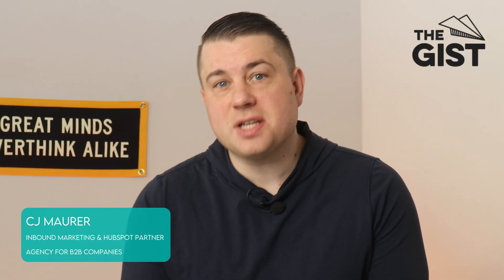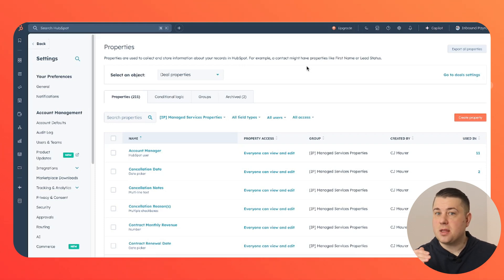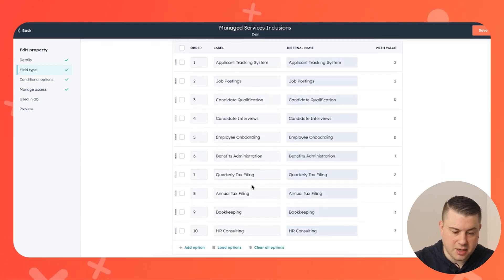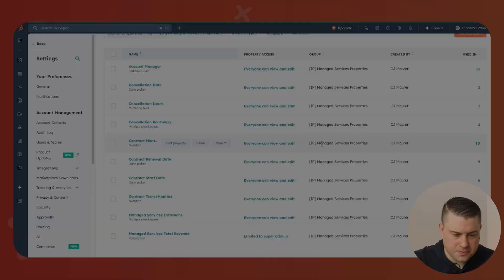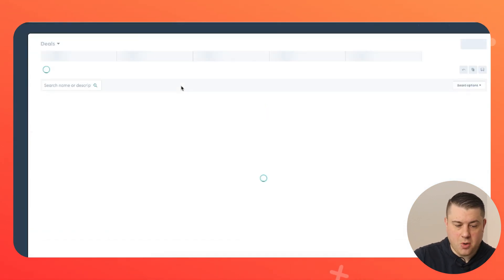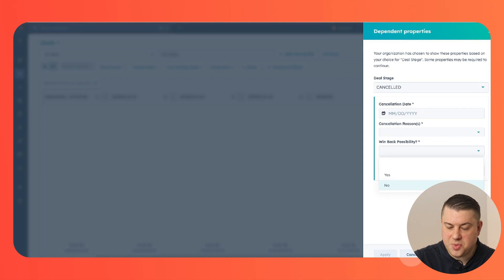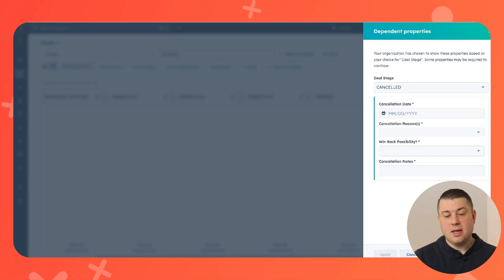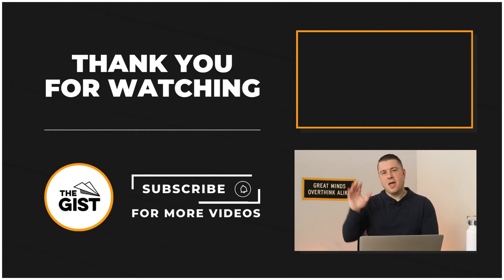How-To Build a Contract Renewal System in HubSpot | Strategic HubSpot Tutorial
In this advanced HubSpot tutorial, you'll learn how to build a renewal pipeline and automate workflows that help your team stay ahead of client contract renewals, reduce churn, and drive more predictable recurring revenue. This system is essential for any business managing subscriptions, retainers, or annual service agreements.

- Why renewal management matters—and how CRM visibility improves retention
- How to structure a dedicated renewal pipeline in HubSpot with custom deal stages
- Best practices for configuring renewal deal creation logic using properties like contract start/end dates and deal type
- How to set up automated workflows to:
     - Create renewal deals at the right time
     - Assign to appropriate reps or CSMs
     - Trigger internal task reminders and Slack alerts
     - Personalize renewal outreach via email
           - Reporting and dashboard recommendations to monitor renewal pipeline performance

This video is ideal for RevOps professionals, HubSpot administrators, and customer success leaders who want to operationalize renewals and ensure nothing falls through the cracks. Whether you’re managing SaaS subscriptions, service contracts, or ongoing retainers, this system is a game-changer.

00:00 - Introduction
00:28 - Data Hygiene and Organization
02:38 - Create a System for Submitting Deals
04:05 - Workflow After Closed-Won Deals
07:08 - Additional Workflows to Capture Renewals
08:39 - Finalizing Last Steps After Deal Renews
09:36 - Closing Thoughts